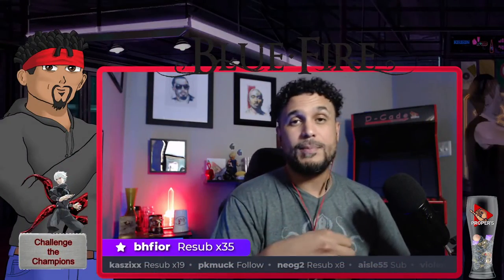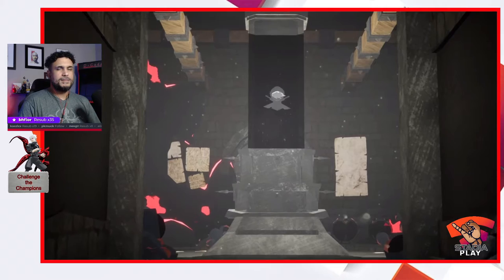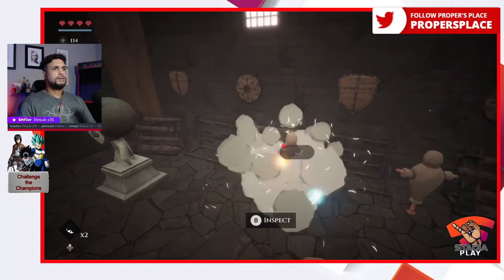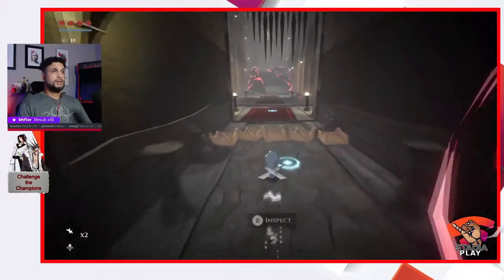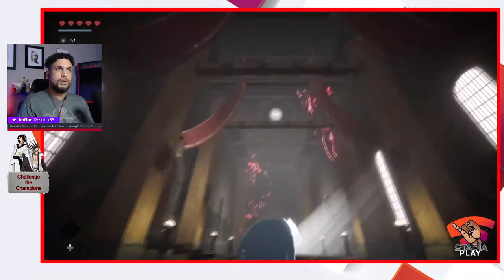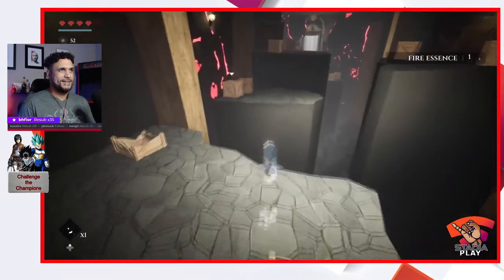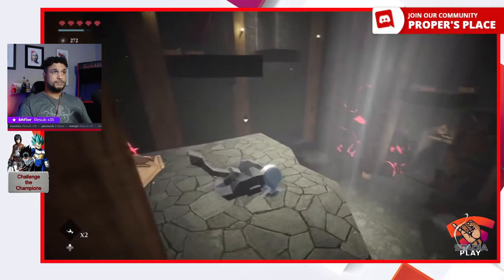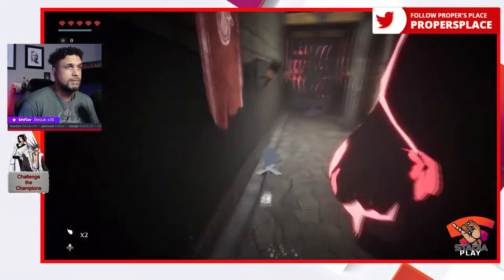Jumping Puzzle Master! | Blue Fire | Stadia Play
To Support Me:
* By Buying the Guild Wars 2-Heart of Thorns Expansion:

Add me in Guild Wars 2: Sif Larsson.8314

Instrumentals and the Intro Beats in my videos are produced by Riley J unless stated otherwise: